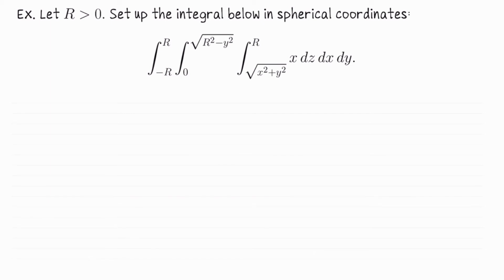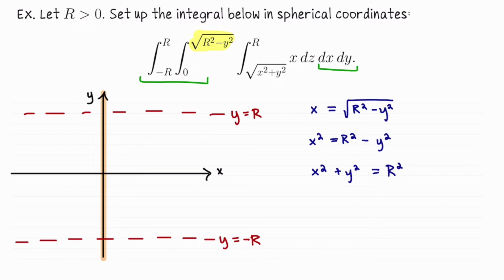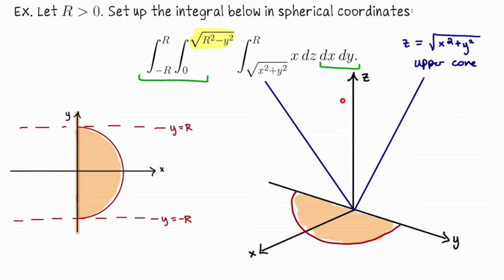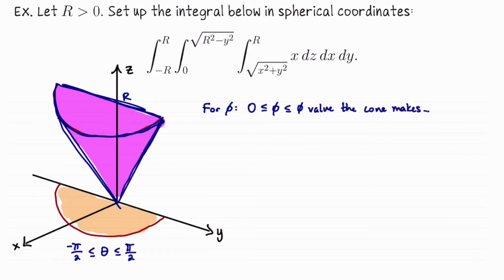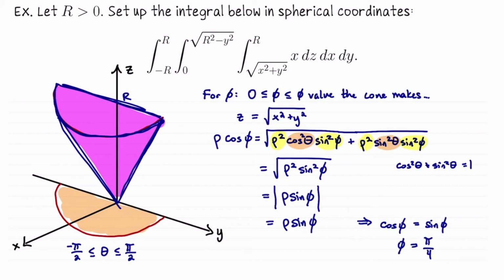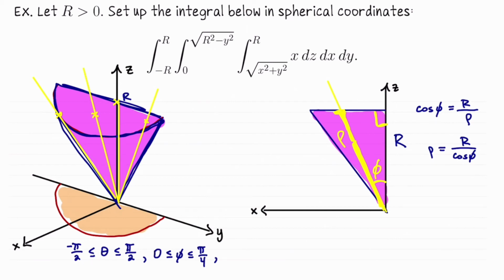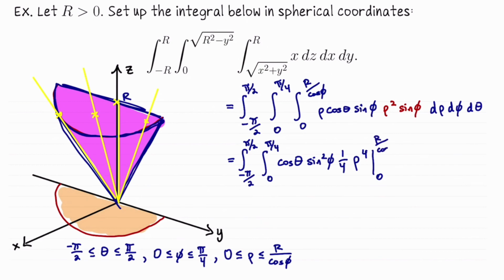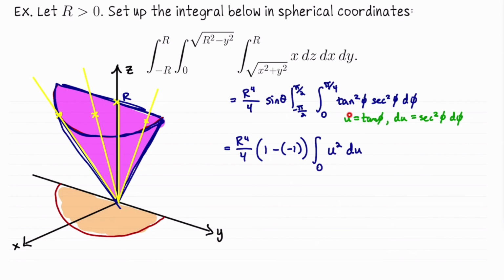Spherical Integration Example, Multivariable Calculus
We rewrite a triple integral written in rectangular (xyz) coordinates in spherical coordinates. This is a multi-step process: first we sketch the domain of integration, then we figure out the bounds for the spherical coordinates, then we perform the integration. (This integral would be simpler in polar/cylindrical coordinates, but the point of the exercise is really describing the domain with spherical coordinates.)

Recall the coordinates:
- Radius (𝜌) Definition: In all examples, 𝜌 represents the radial distance from the origin to a point.
- Angle 𝜙 Definition: 𝜙 is defined as the angle from the positive 𝑧-axis, analogous to latitude.
- Angle 𝜃 Definition: 𝜃 represents the rotational angle in the 𝑥𝑦-plane, analogous to longitude.

Our computation begins with a visual exploration of the domain of integration in the 𝑥𝑦-plane. This initial step is crucial, as it lays the foundation for our understanding of the problem in a three-dimensional context. We consider a triple integral whose limits are defined in rectangular coordinates, with a specific focus on the outer bounds, which represent a two-dimensional domain.

The outer bounds suggest that the variable 𝑦 spans from −𝑅 to 𝑅, creating a region confined within two horizontal lines. Next, the middle bounds dictate that 𝑥 is confined between 0 and sqrt(𝑅^2−𝑦^2. This limitation of 𝑥 to non-negative values, coupled with the equation 𝑥^2+𝑦^2=𝑅^2, reveals that our domain is not an entire disk but rather the right semidisk of radius 𝑅 in the 𝑥𝑦-plane.

Next, we visualize the 𝑥𝑦-plane within the larger context of 𝑥𝑦𝑧-space. Here, the third variable, 𝑧, comes into play, ranging from the surface described by 𝑧=sqrt(𝑥2+𝑦2) up to the plane 𝑧=𝑅. In essence, the domain we are dealing with is a solid half cone, originating from the right semicircle in the 𝑥𝑦-plane and extending upward to the plane 𝑧=𝑅.

Our task is to redefine the domain of integration in these spherical terms.

Theta (𝜃) Bounds:  The domain extends from the negative to the positive y-axis, thus 𝜃 ranges from −𝜋/2 to 𝜋/2.
Phi (𝜙) Bounds: The angle 𝜙 starts from 0 (along the positive 𝑧-axis) and opens down to the edge of the cone, which is determined to be 𝜋/4.
Radius (𝜌) Bounds: The radial distance 𝜌 begins at 0 (at the origin) and extends to a maximum determined by the edge of the cone. This maximum distance varies with 𝜙, and is calculated as 𝑅/cos(𝜙).

Then we proceed in the video with the integration!

Multivariable Calculus Unit 5 Lecture 5, supplement.